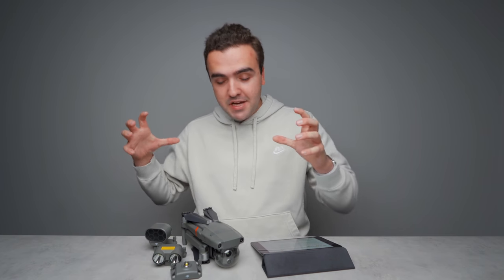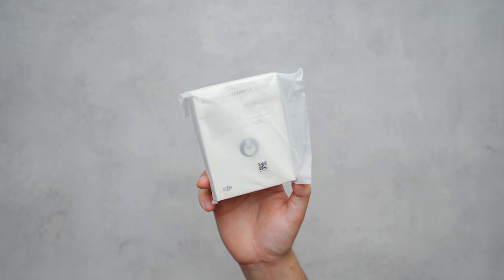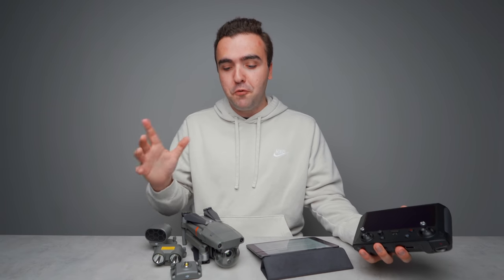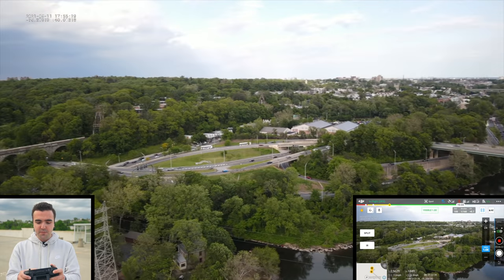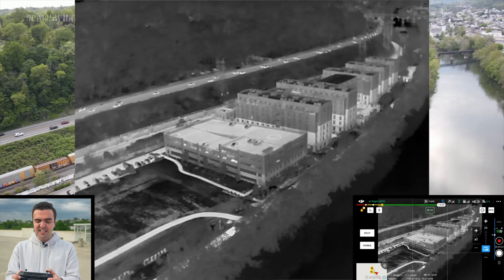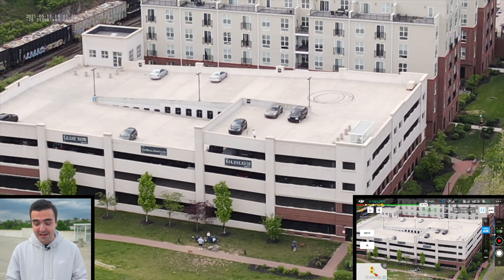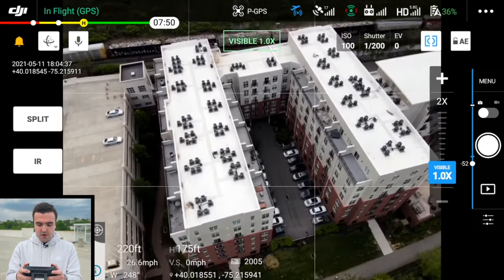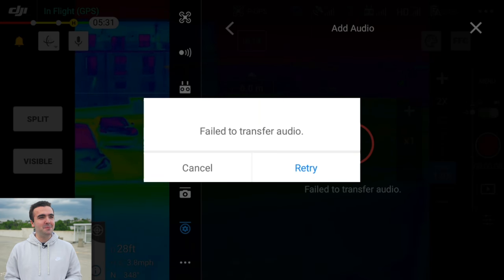DJI Mavic 2 Enterprise Advanced Unboxing, Setup, and Full Flight!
The Mavic 2 Enterprise Advanced boasts a brand new camera for an all around better data capturing experience. Today, we walkthrough what comes in the box, we set the drone up, and we go through a full flight.

Check out Anatum Geomobile Solutions if you're interested in purchasing the DJI Mavic 2 Enterprise Advanced:

Timestamps:
00:00 - 00:55 - Intro
00:55 - 04:29 - Unboxing
04:29 - 07:57 - Setup Walkthrough
07:57 - 22:40 - Full Flight

DJI Smart Controller
Autel EVO II Pro
Inspire 2